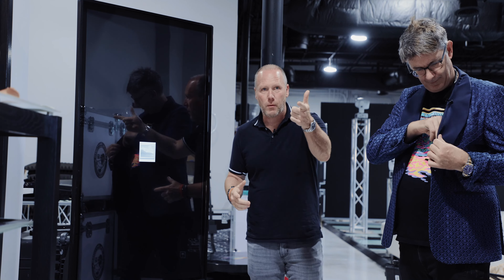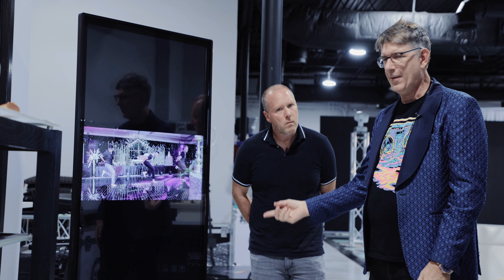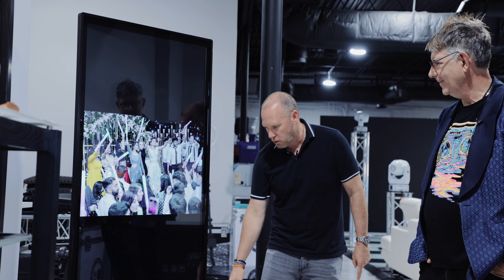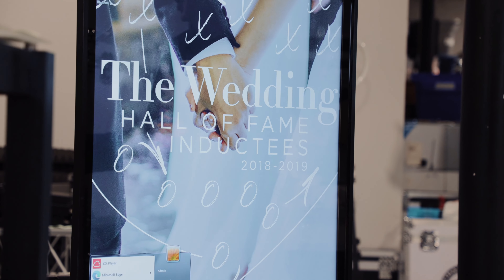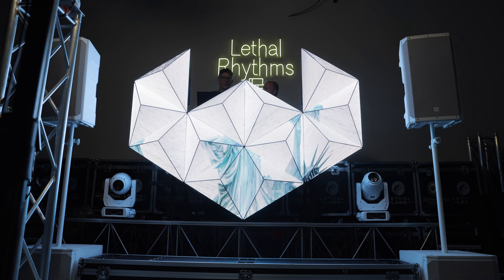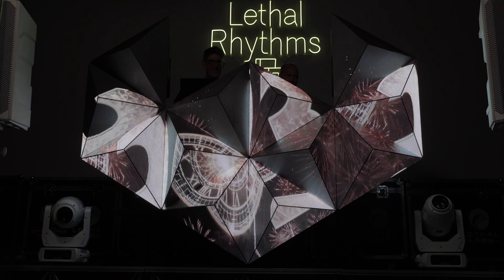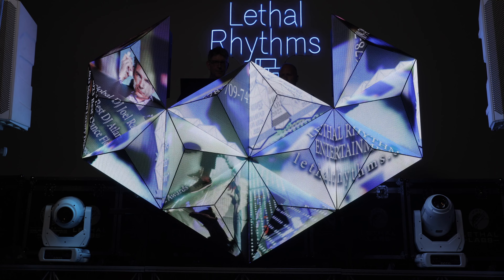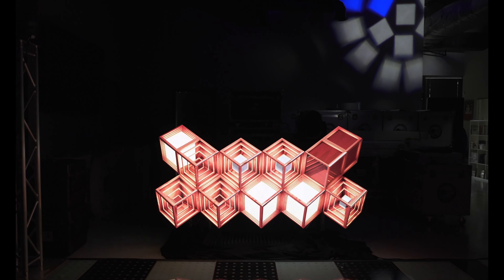Elevating Your DJ Game: Exploring Cutting-Edge Tech at Lethal Labs | Part 2 of DJ Experience Series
Welcome back to Part 2 of our DJ Experience Series! DJ and mentor Joe Bunn continues his journey through Lethal Labs in Atlanta, GA, where we delve even deeper into the world of DJ technology and innovation.

In this episode, we not only explore advanced lighting systems and top-tier digital DJ setups but also showcase our customizable DJ video booths, digital displays, and mesmerizing lighting effects. Lethal Labs is your gateway to offering your clients a truly immersive and unforgettable experience.

As a DJ, you can now elevate your game by incorporating these cutting-edge technologies into your performances. Whether you're looking to create visually stunning displays, entertain your audience with captivating visuals, or simply take your DJing skills to the next level, our offerings have you covered.

Serious inquiries about renting this top-tier equipment and taking your DJ game to new heights can be directed to Lethal Rhythms through their

Join us on this electrifying journey and be part of the DJ revolution! 🔊🎧🎶